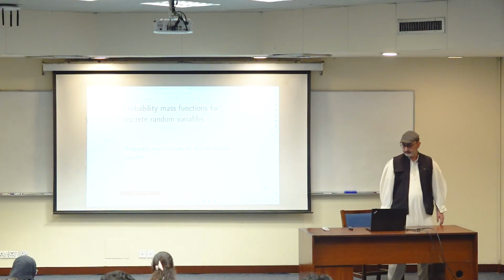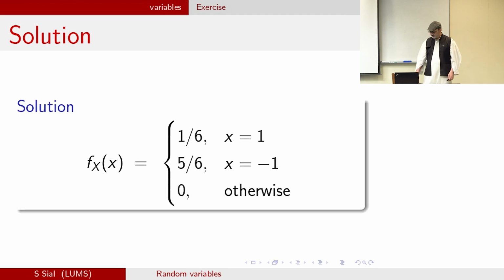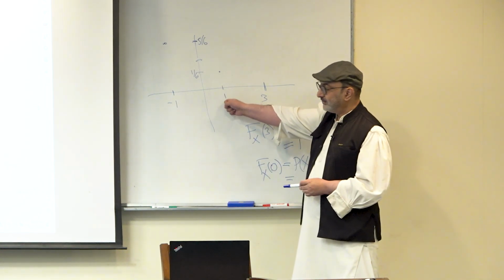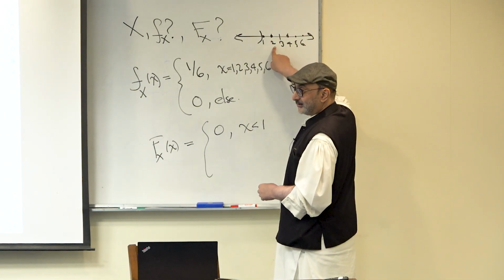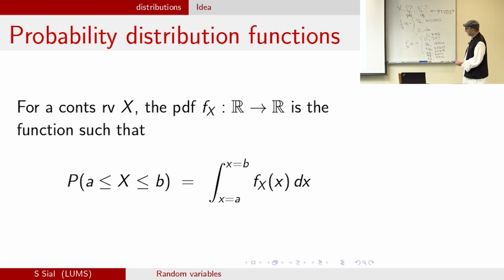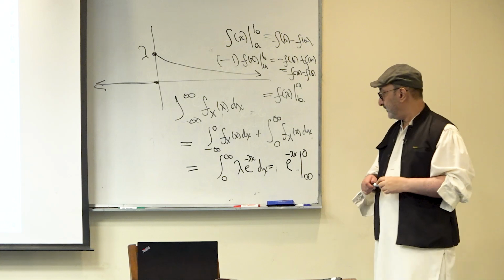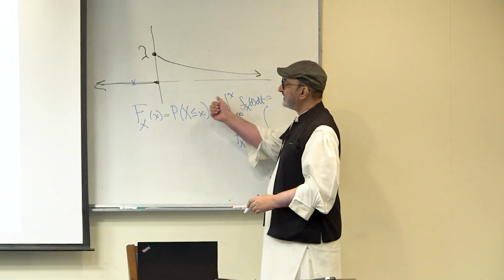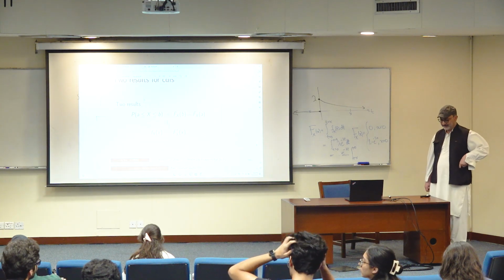Lecture 6 Random Variables part 2